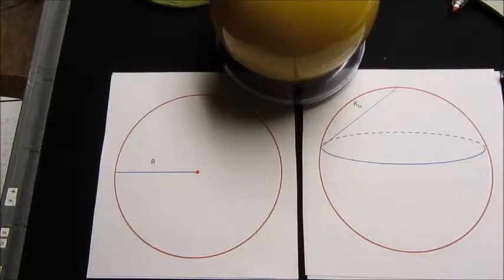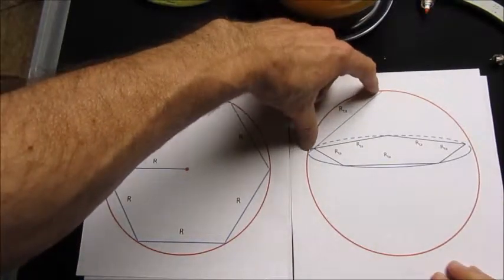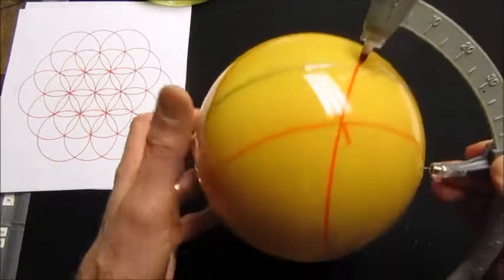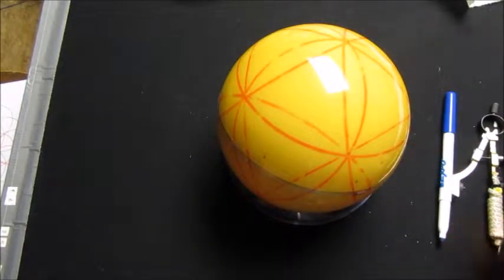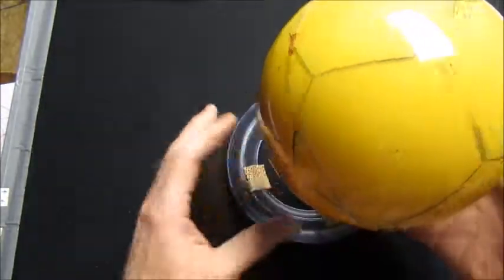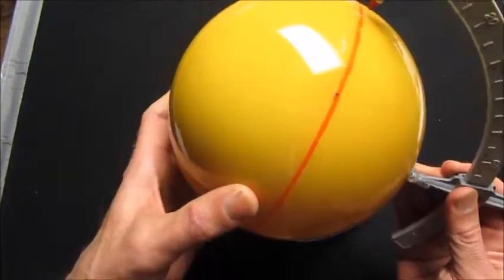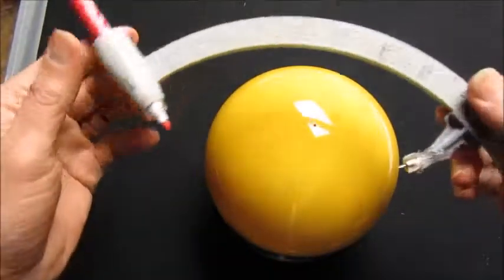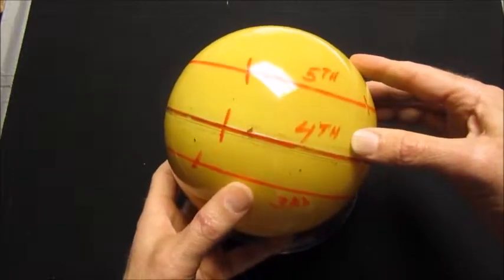spherical geometry part1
Examples of spherical geometric construction of spherical harmonics.